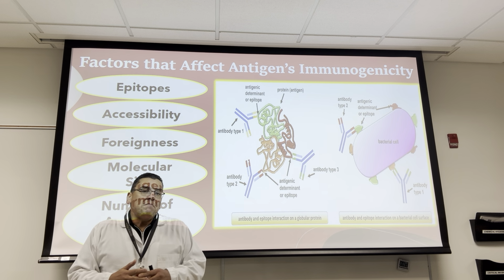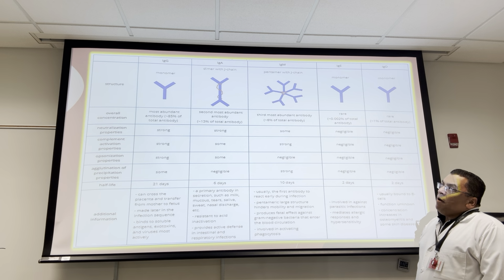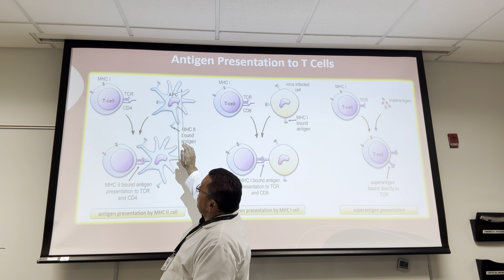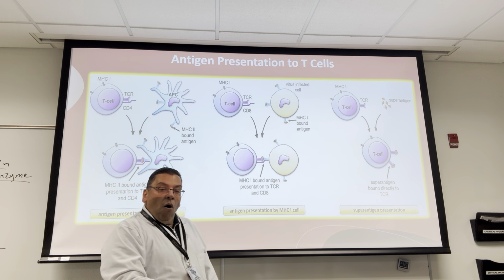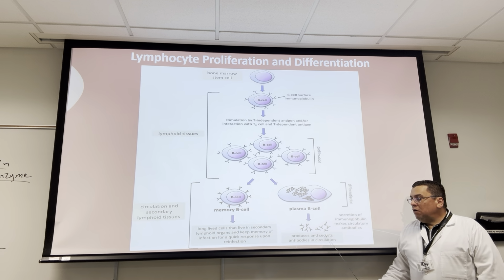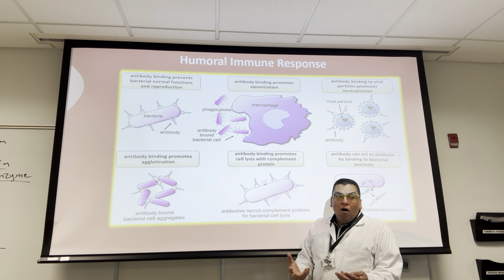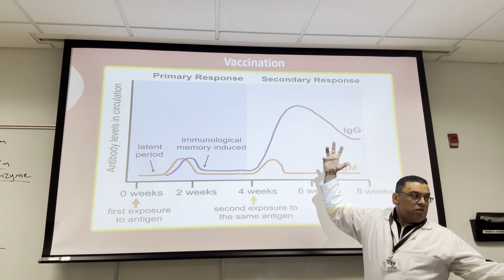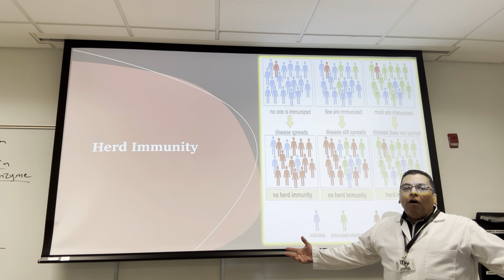Yasser Saad-Unit 10-Video 2-Microbiology